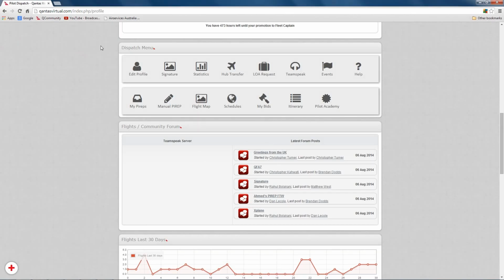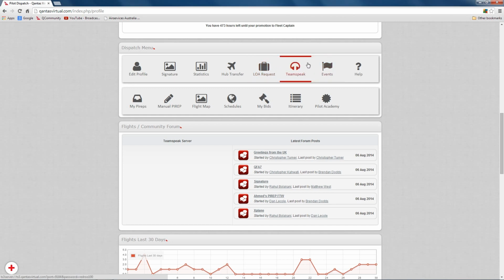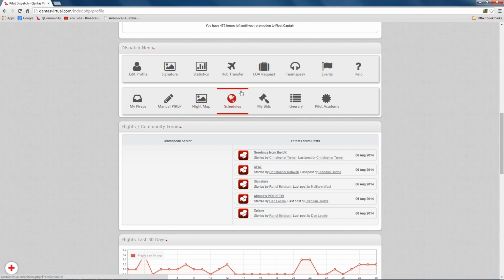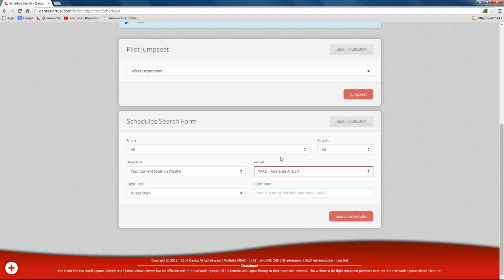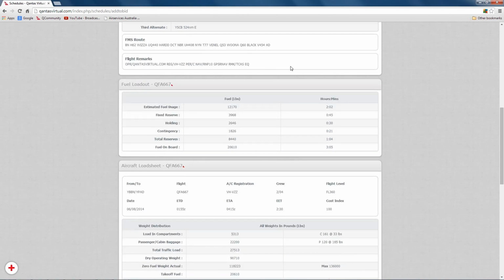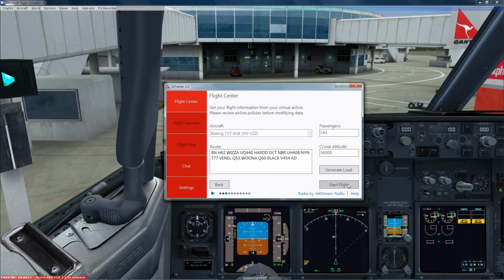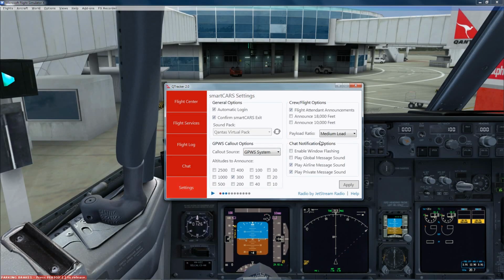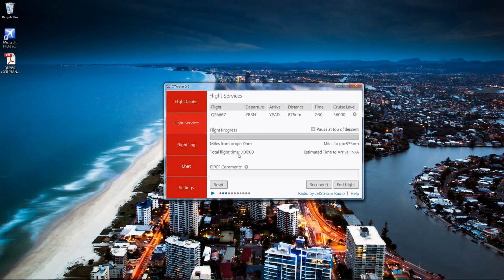Getting Started at Qantas Virtual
A brief video made to give an overview of the Pilot Dispatch page, as well as how you go about filing your first PIREP at Qantas Virtual.